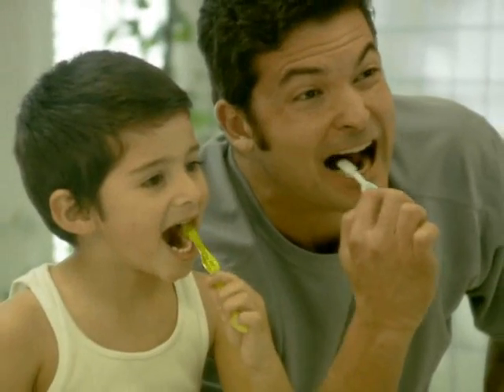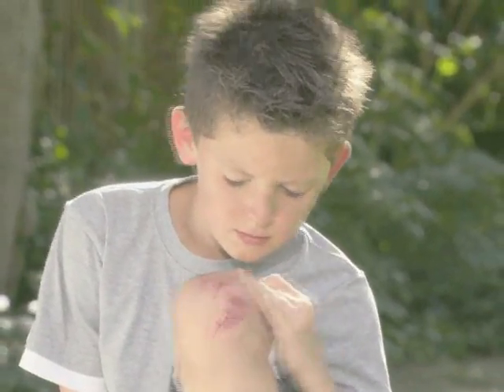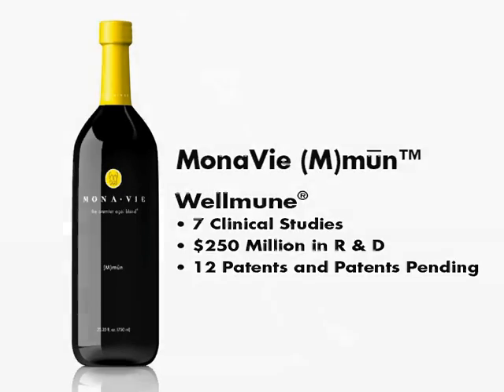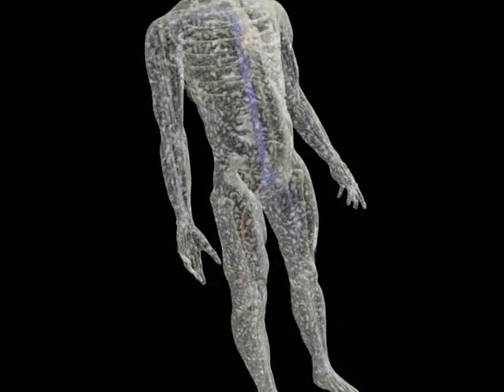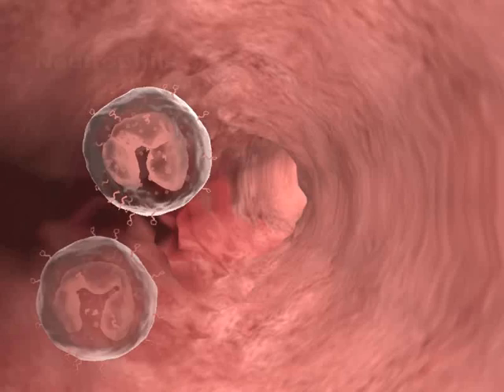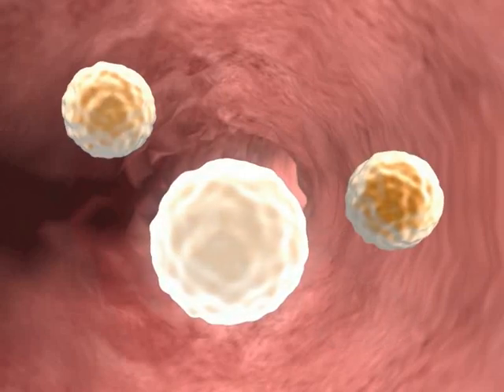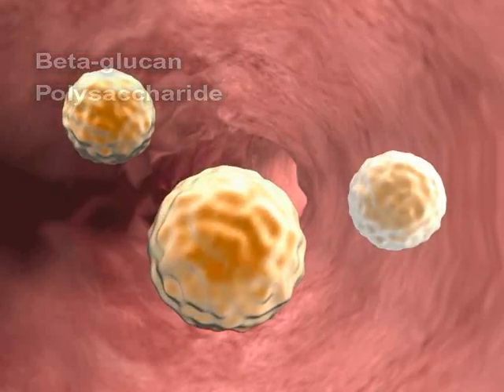Wellmune® and Proper Immune Function